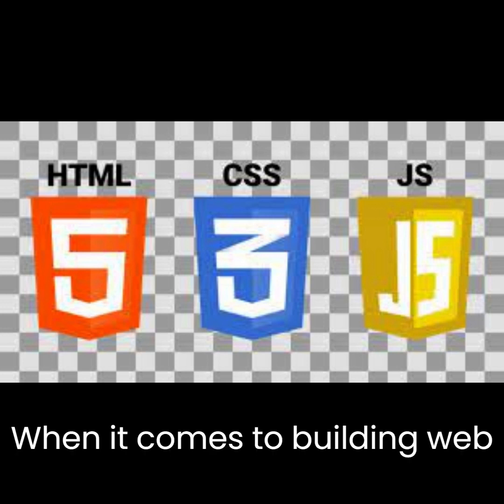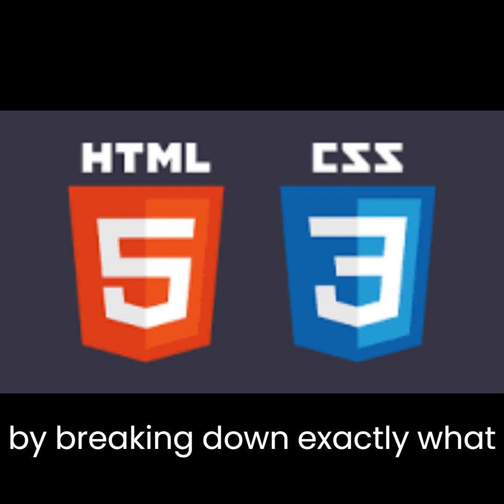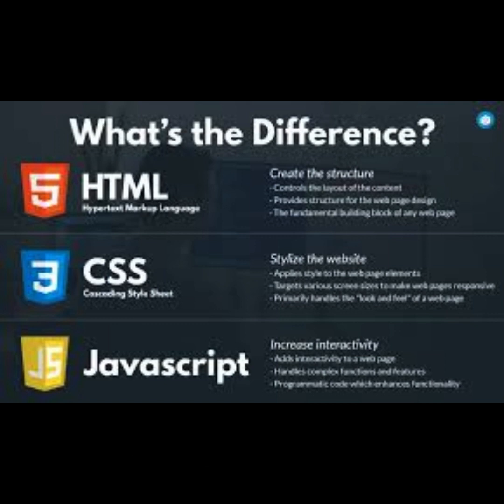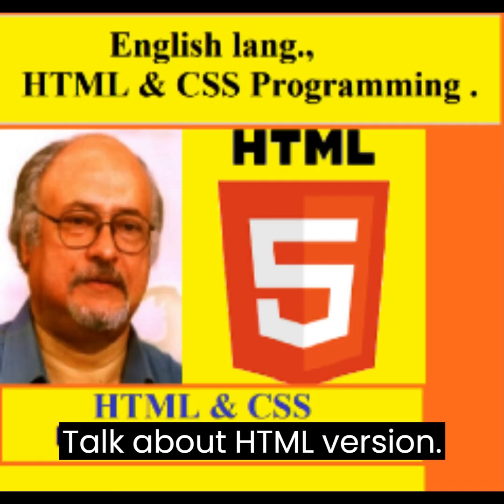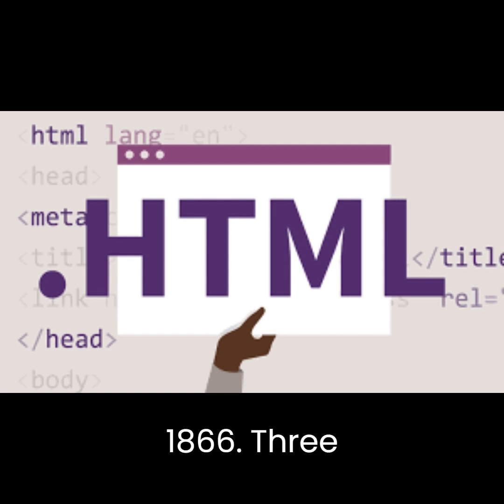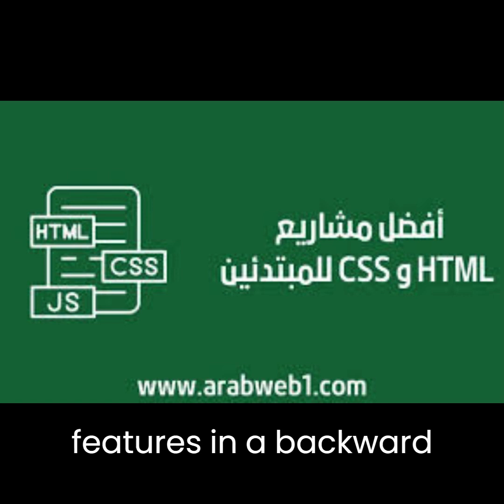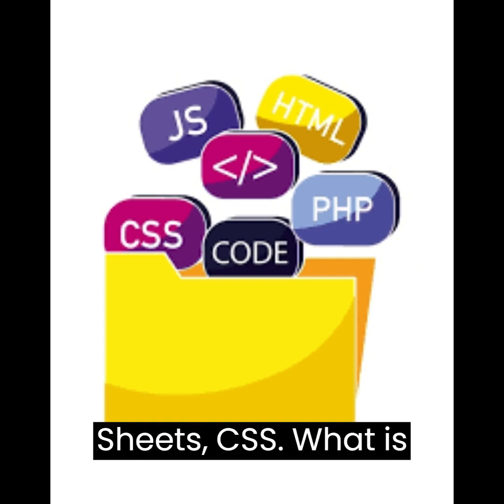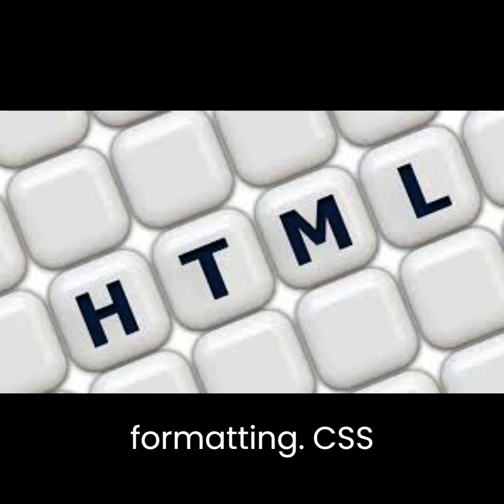14 HTML &CSS part one and two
English lang..
14   What are HTML and CSS used for?
HTML and CSS are the beginning of everything you need to know to make your first web page!
 Learn both and start creating amazing websites.
 Or The basics of coding for the web